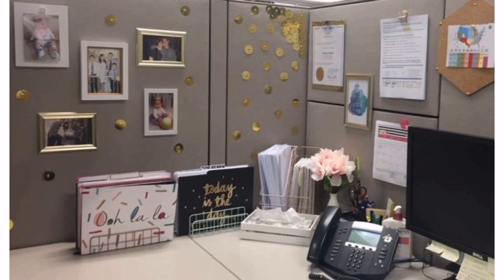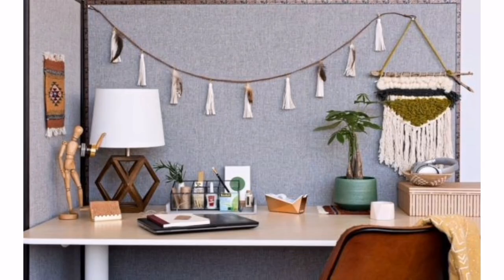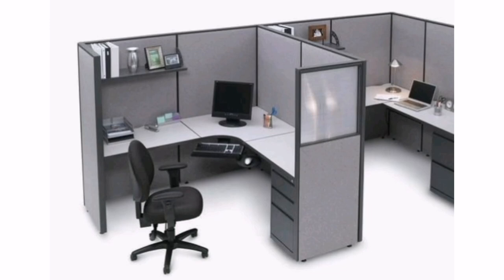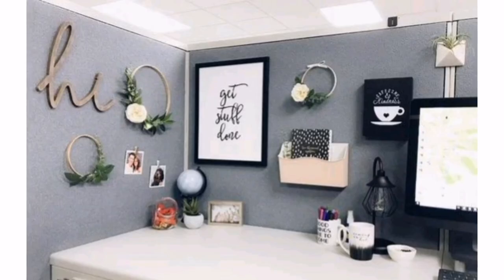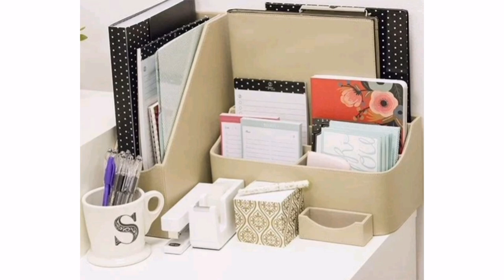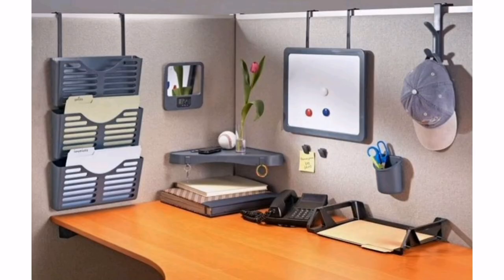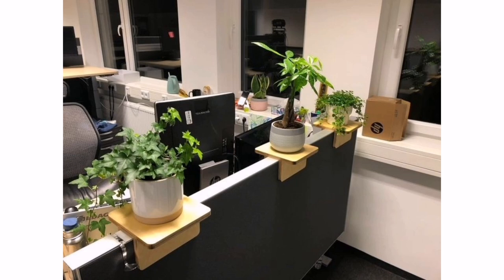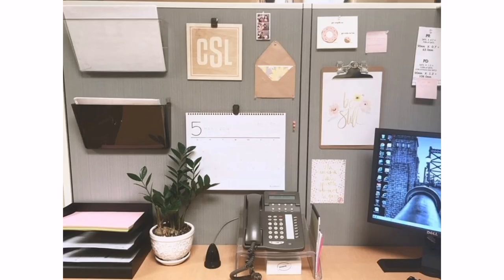100 Modern Cubicle Office Decor Ideas|Decorate Cubicle At Work|Work Space Inspirations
Are you tired of the dull and uninspiring atmosphere of your cubicle at work? Do you find yourself craving a space that reflects your personality and boosts your motivation? Well, it's time to turn your cubicle into a vibrant and personalized haven! Decorating your cubicle not only adds a touch of personality but also enhances your overall well-being and productivity. By infusing your workspace with creativity and unique touches, you can create an environment that inspires and energizes you throughout the workday. In this guide, we will explore a myriad of ideas and tips to help you transform your cubicle into a space that truly represents who you are. From practical organization solutions to artistic decorations and everything in between, get ready to unleash your imagination and make your cubicle the envy of your colleagues. Get ready to embrace the power of personalization and embark on a journey to create a workspace that you'll love coming back to every day.